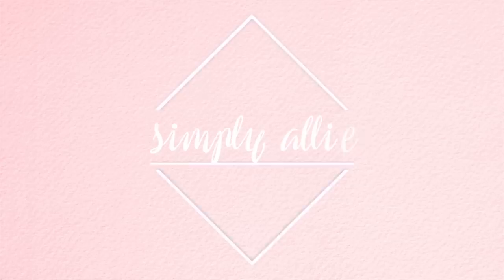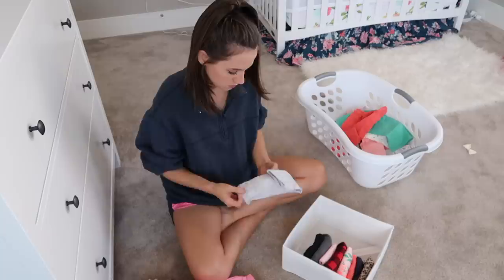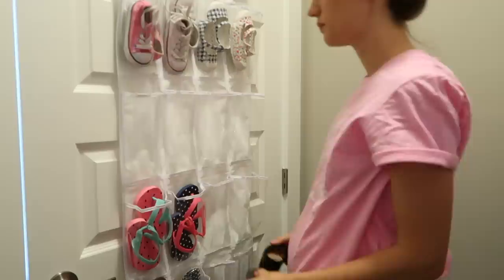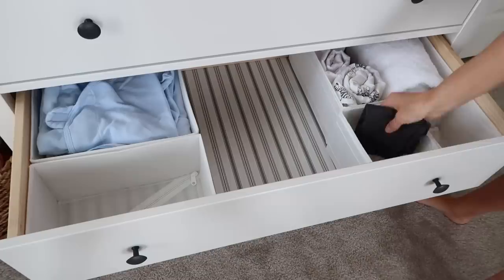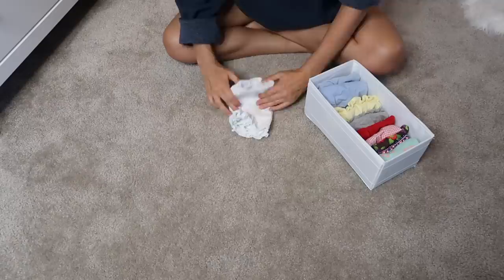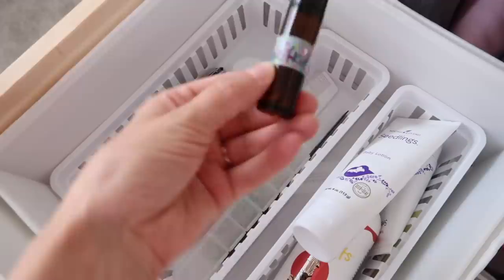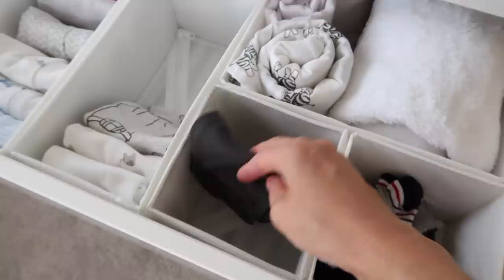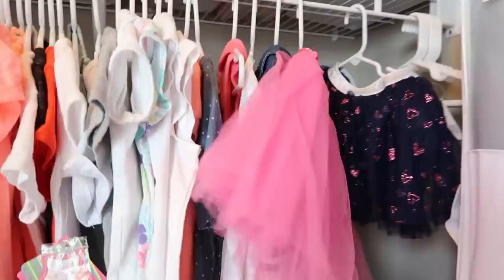TODDLER AND BABY CLOTHES ORGANIZATION // DRESSER ORGANIZATION // Organize and Declutter With Me 2018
ORGANIZE AND DECLUTTER WITH ME 2018. TODDLER AND BABY CLOTHES ORGANIZATION IDEAS. I'm showing you how I organize toddler clothes and organize my toddler's dresser. I'm also showing you how I organize baby clothes and organize my baby's dresser using the Konmari filing system.

My vacuum
My other vacuum
O’Cedar Spin Mop

Kitchen -
Plastic Plates
Plastic Bowls

My makeup in this video:
Lash Primer
Setting Spray

Baby/Toddler -
Emmi's Toy Kitchen
Sippy Cups
Baby Monitor:
Sound Machine
Glider Recliner
Emmi’s Plates

Film Equipment:
Ring Light